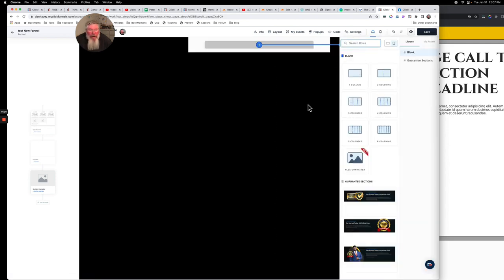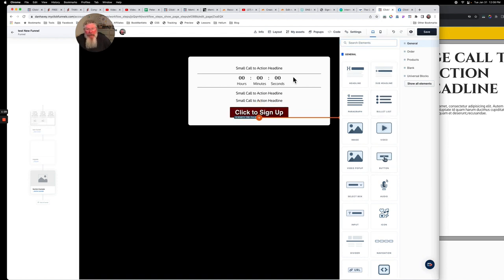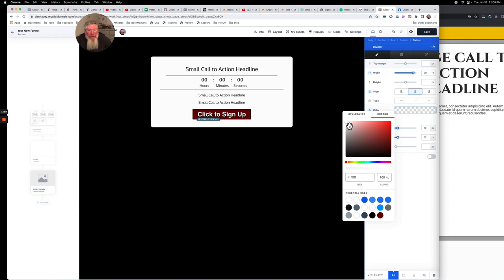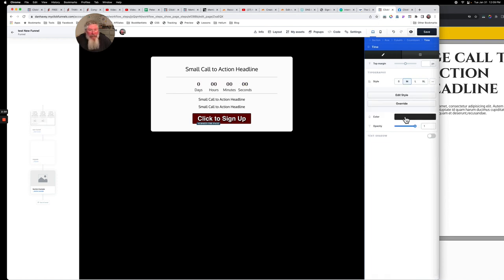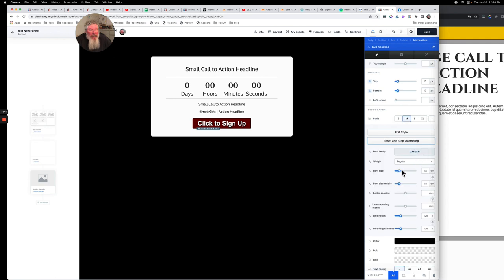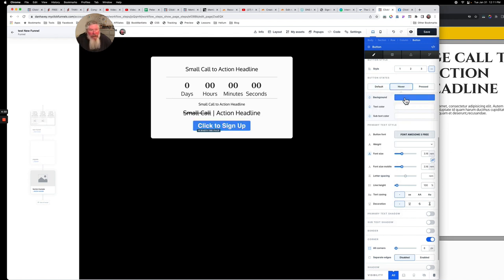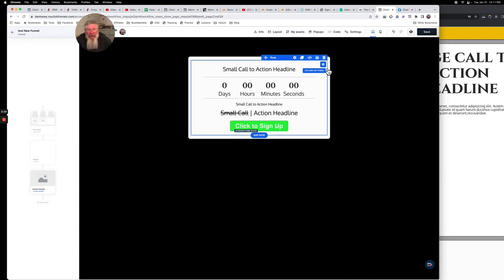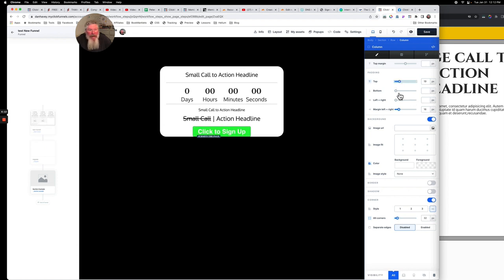How to Customize ClickFunnels 2.0 Countdown Timers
Welcome back! This is Dan Havey with CF Ninja Hacks, and today, I'm here to answer Derek's question from the ClickFunnels Official Group. Derek wanted to know how he could build something specific in ClickFunnels 2.0, and I've got a quick video showing three different ways to set that up.

So, Derek's question was about creating a particular layout in ClickFunnels 2.0. It's pretty straightforward. We can build this layout as a section, a row, or even a column. Let's start by building it as a section. First, we'll select an extra small section, but that might be a bit too small. Instead, let's go with a small section. I could've adjusted the size directly in the editor, but this way, we can see the steps clearly. We add some padding at the top to move it down from the top edge.

Next, we need to customize the section. Derek's image had rounded corners, so let's add a border radius of 10 pixels. Inside the section, we need to add a one-column row. Within this row, we'll add a subheadline element, a divider, a countdown timer, another divider, two lines of text, and a button. Each element needs specific adjustments. For example, the subheadline's font size and family, and the divider's width and color, which we’ll set to 30% black to match the desired style.

Now, let's configure the countdown timer. We want it to display days, hours, minutes, and seconds, without colons, and with labels at the bottom. We'll set the target date and time for the countdown. Adjusting the timer's font size and label size helps make it stand out. For the text elements, we might want some specific formatting like a strikethrough or special symbols. We'll override the default sizes to match Derek's design.

When it comes to the button, we pick a modern style but customize it to remove the shadow and add rounded corners. We’ll increase the font size and pick a green color for the button, ensuring the hover and pressed states are consistent. If the original design includes a border around the button, we’ll add that too, adjusting the border color as needed.

We built this example in a small section, but we can achieve the same result using a row or a column. For the row method, we’ll set the background color to white, add some corner radius, and adjust the padding. Similarly, we can do this in a column by turning off the section’s background color, finding the column settings, and making the same adjustments. It’s all about tweaking the padding and radius to get the look just right.

There you have it! A quick guide on building this layout in ClickFunnels 2.0. Play around with these settings until everything looks perfect. If you have any more questions or need further help, just drop a message in the group.